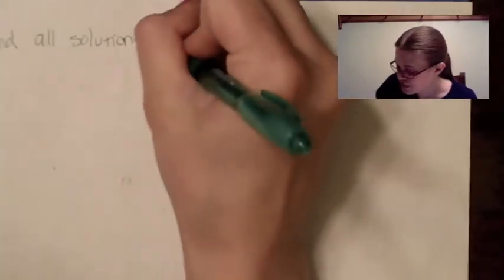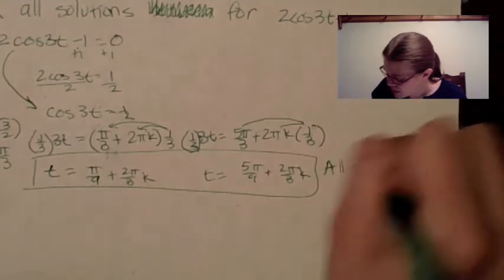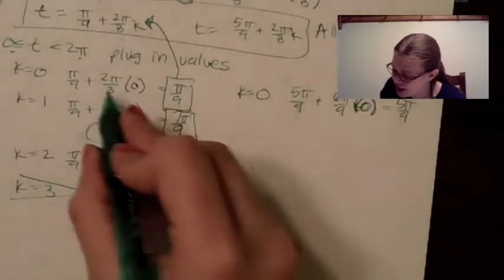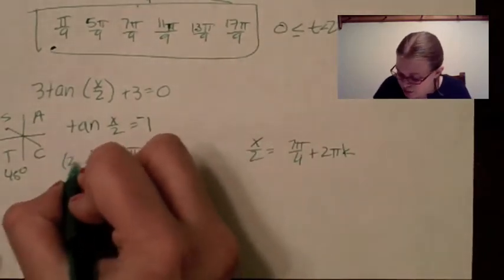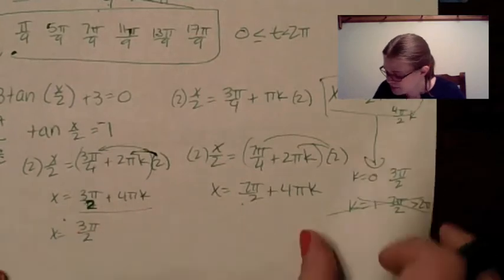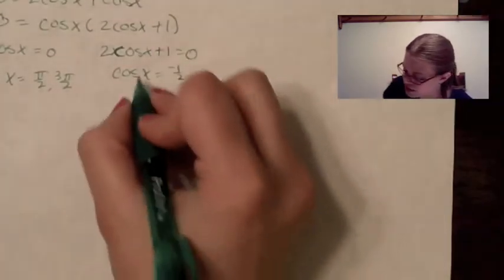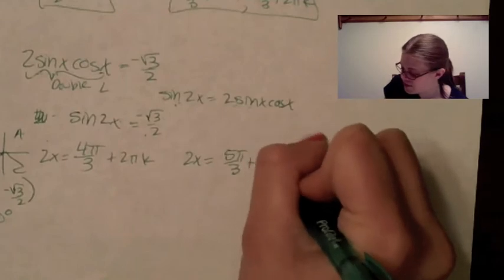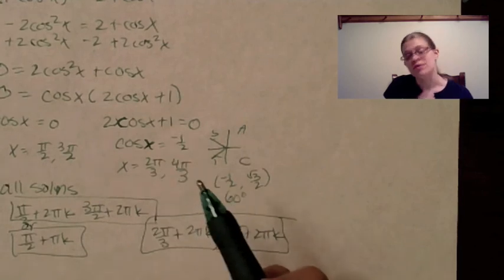solving trig eq 2